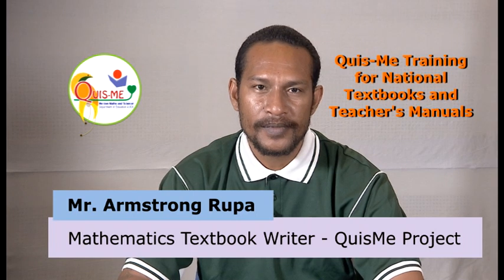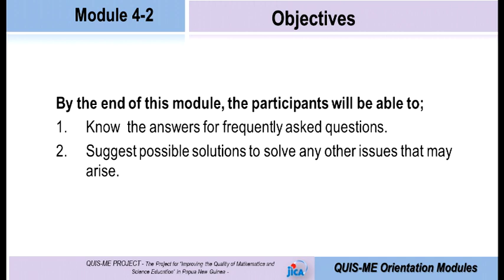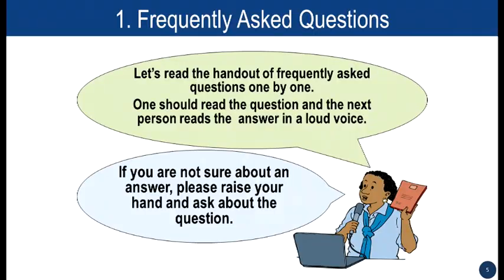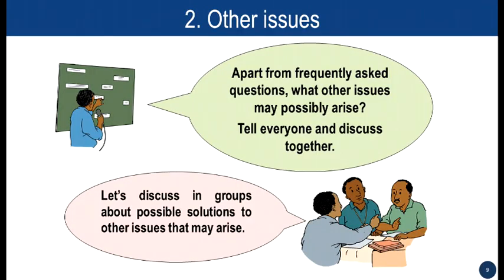Module 4 2